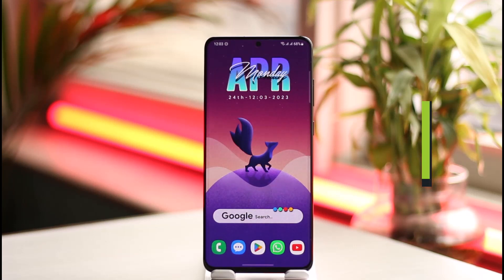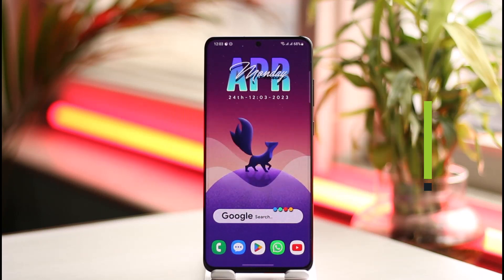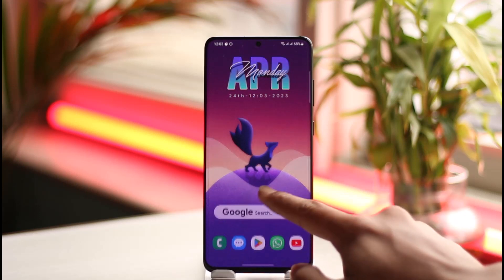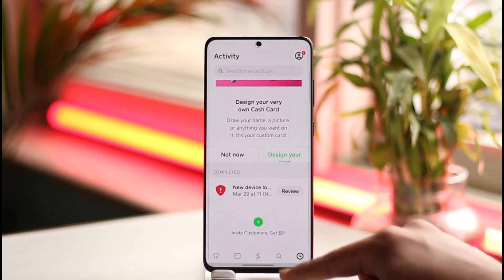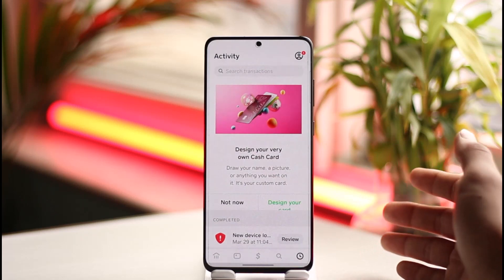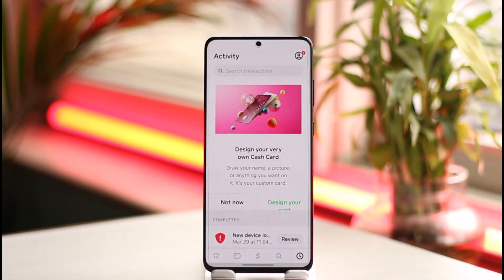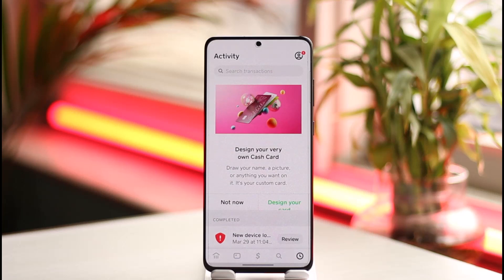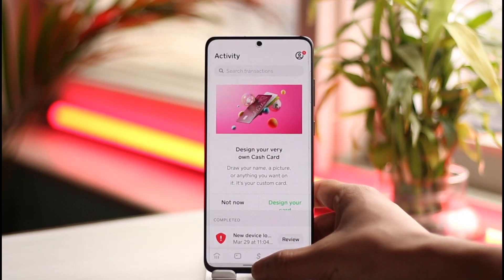How to Erase Cash App History !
In this tutorial video, I am simply going to show you how you can erase your Cash App history.

~Chapters:
0:00 Introduction
0:10 Erase Cash App History
1:32 Conclusion